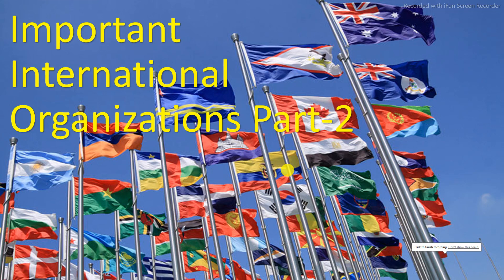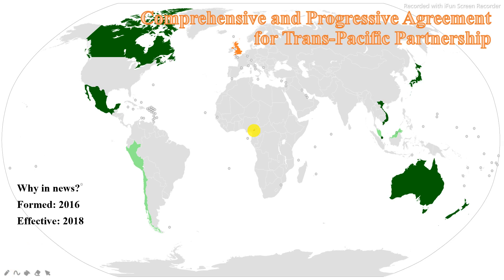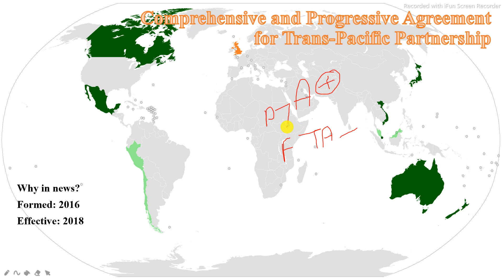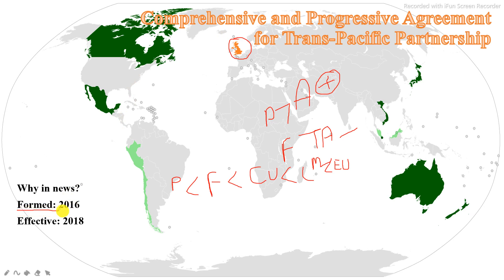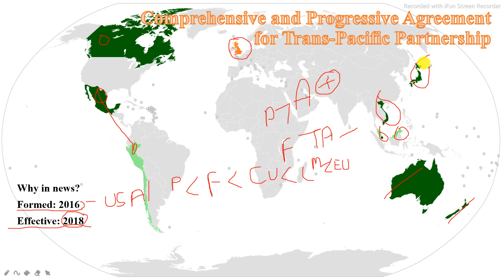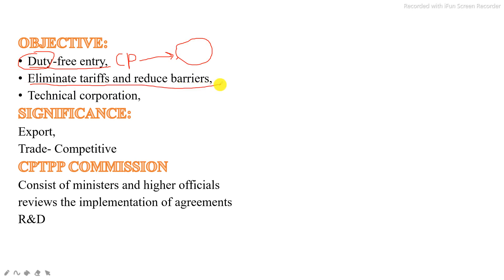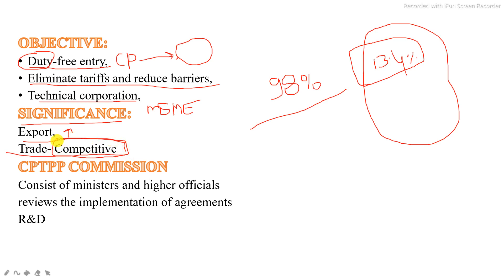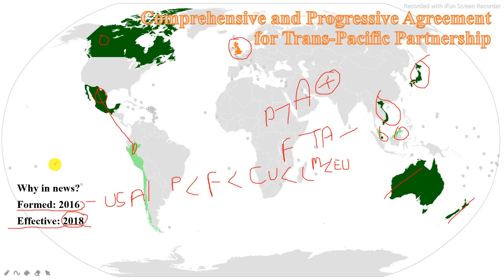Comprehensive & Progressive Agreement For Trans Pacific Partnership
In this video i am discussing about Comprehensive & Progressive Agreement For Trans Pacific Partnership FTA, its formation, its objective and significance.

upsc,knowledge, crackupsc, study, motivation, information, geography, currentaffairs, international organization, fta, pta,